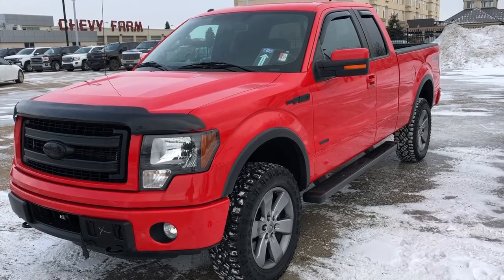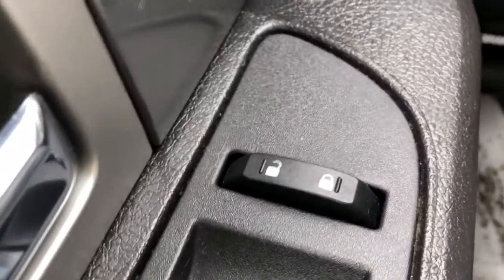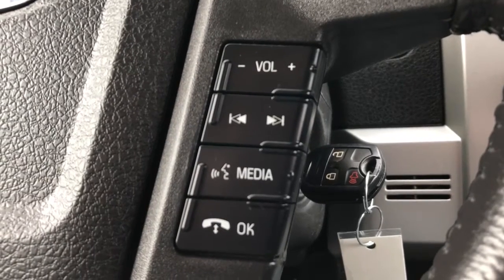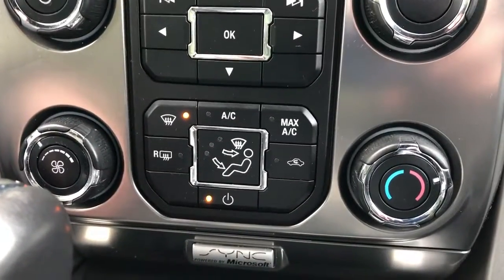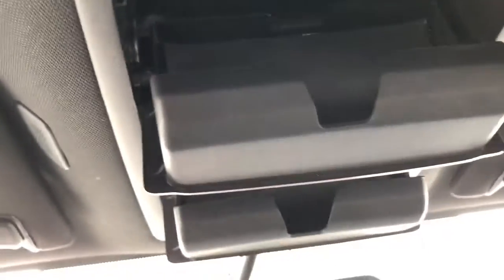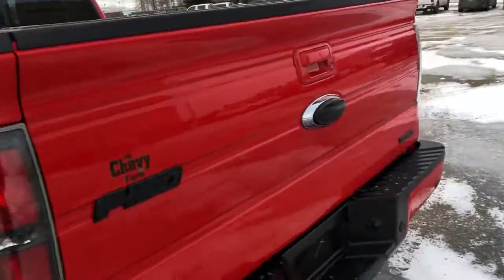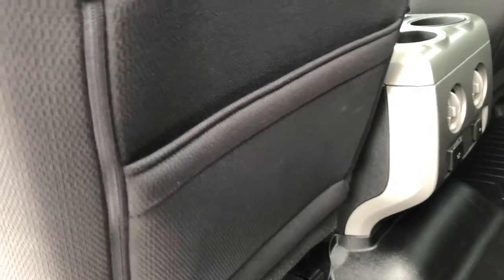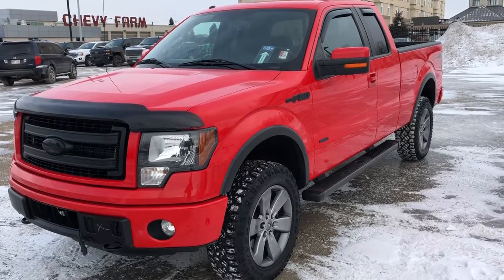2014 Ford F-150 FX4 Review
No Accidents- Super Low Kilometers *FX4 *SuperCab 4x4 *Premium Cloth Bucket Seats *20 Inch Alloys w/ All Terrain Tires *Bed Liner *Back-Up Camera *Rear Park Sensors *Trailer Tow Package w/ Integrated Brake Controller *Locking Rear Differential *Microsoft Sync w/ Bluetooth *Tow Hooks *Skid Plates *Fog Lamps *Touch Pad Entry *Power Convenience Group *Side Steps *Boxliner *And much much more.

1) We have the most polite and experienced management and sales staff in Alberta.
2) We sold more Certified General Motors vehicles than any other dealer in Western Canada.
3) Lifetime FREE oil changes (GM vehicles only)
4) Certified vehicles all come with an extended warranty.
5) "In House Financing" available for our customers with credit challenges. We understand, care and are discreet.
6) Used vehicle "In House Leasing" for personal or companies.
7) Online trade in appraisals and finance applications.

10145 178 St NW Edmonton, Alberta T5S 1E4